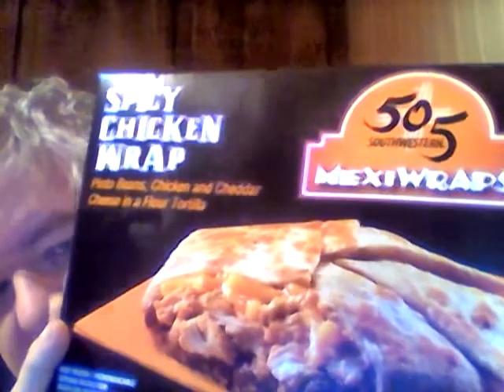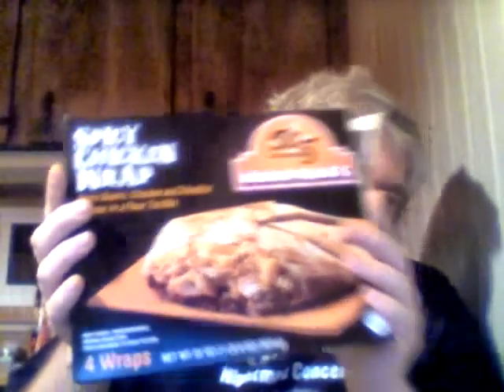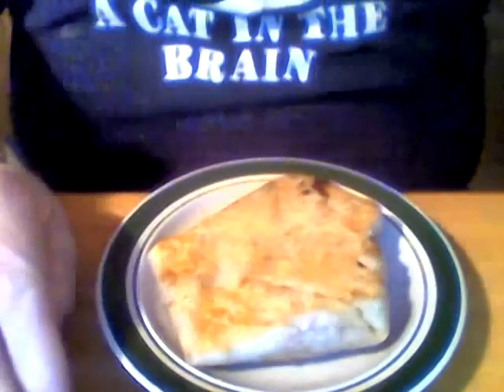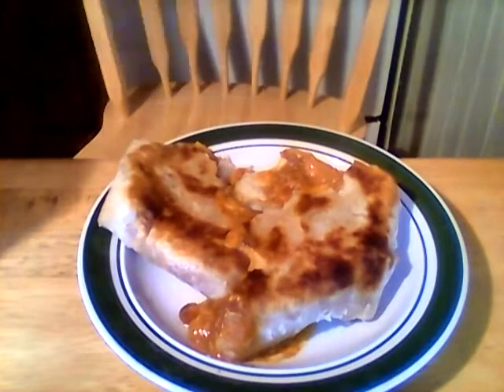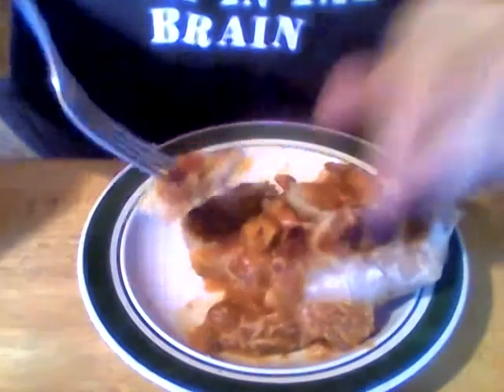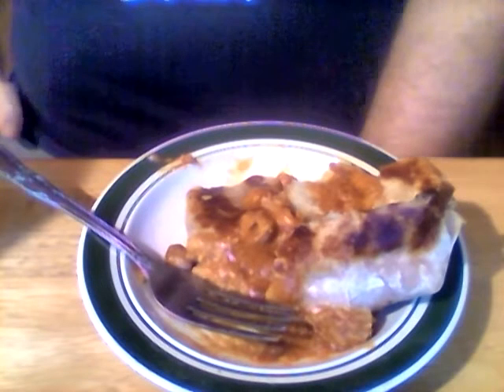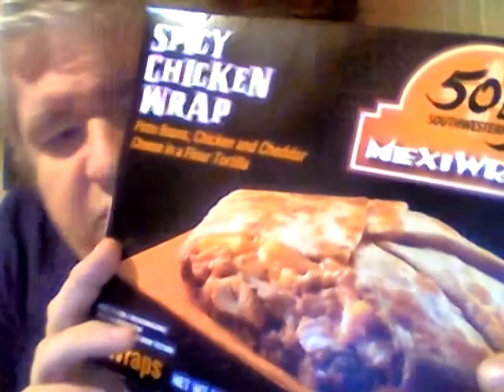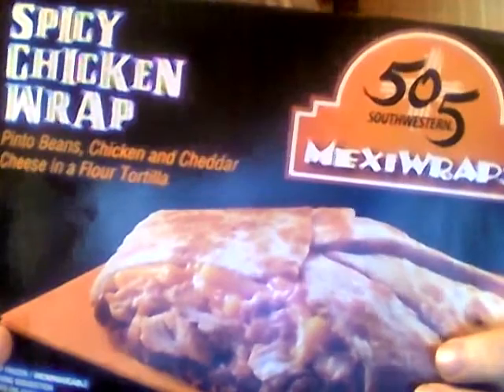505 Southwestern mexiwraps spicy chickenwrap.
I just got this frozen take on the Taco Bell crunchwrap, Is it any good?